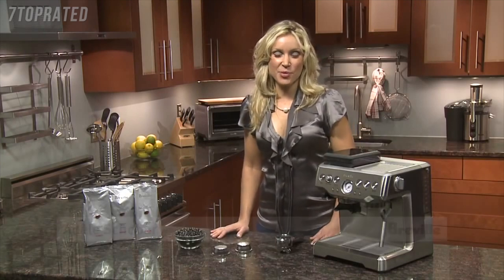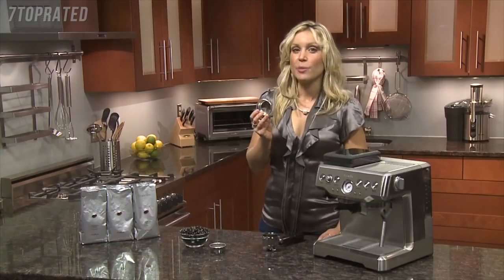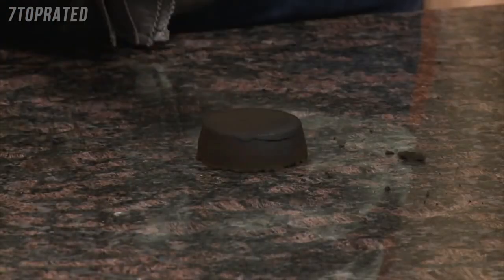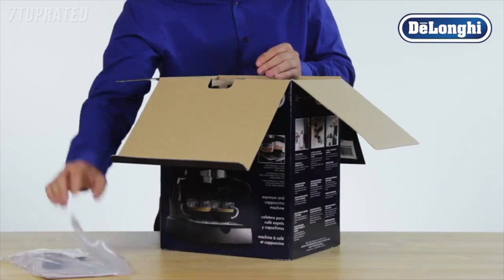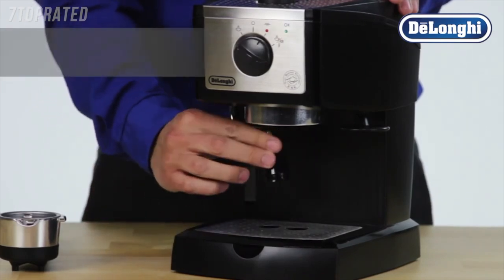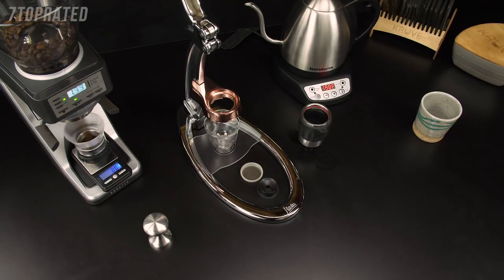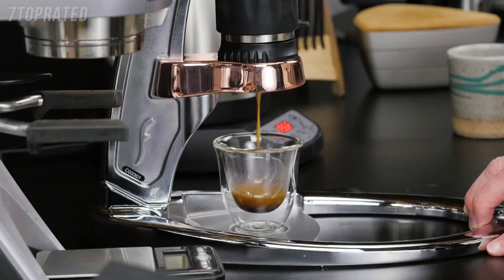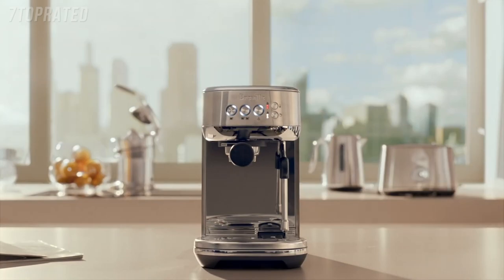5 Best ESPRESSO MACHINES 2020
In today's video we've hand-picked the 5 best espresso machines for 2020.

► 5. Breville Barista Express Espresso Machine
► 4. Nespresso by De'Longhi VertuoPlus Coffee and Espresso Machine
► 3. De'Longhi EC155 15 Bar Pump Espresso and Cappuccino Maker
► 2. Flair Signature Espresso Maker
► 1. Breville Bambino Plus Espresso Machine